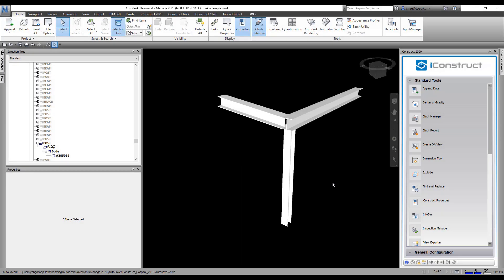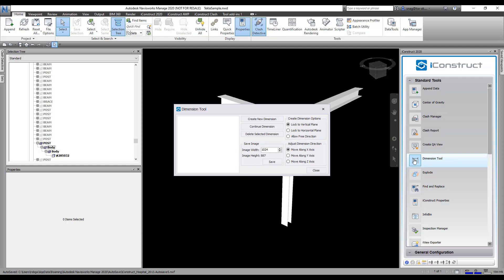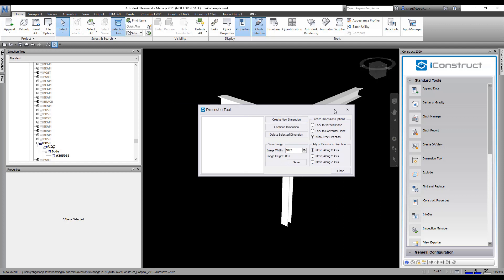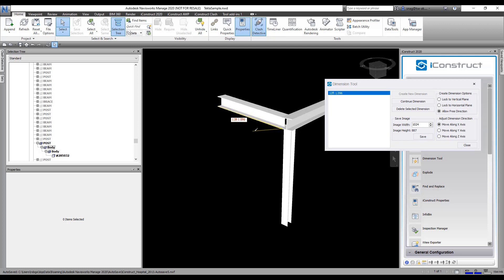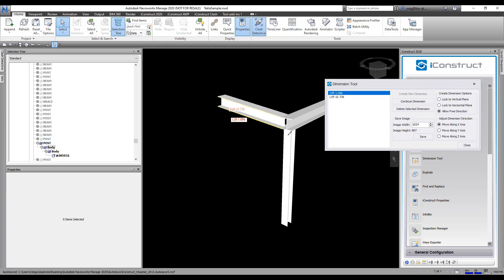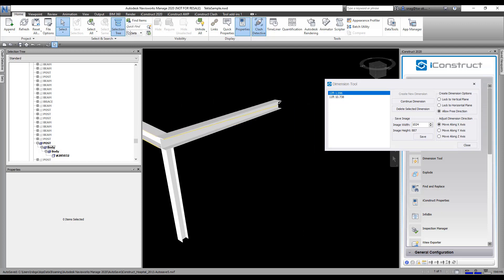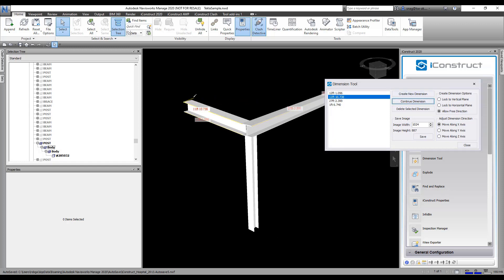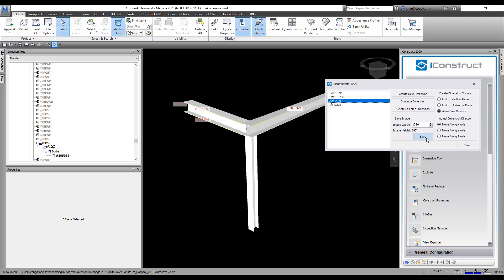Dimension Tool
Dimension Tool lets you create and report dynamically dimensioned viewpoints directly from your Navisworks® model.